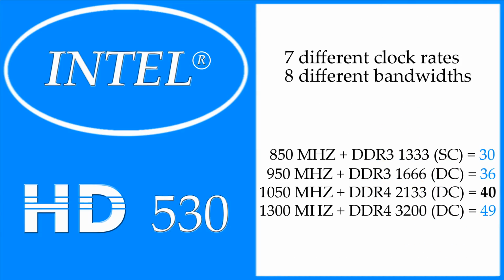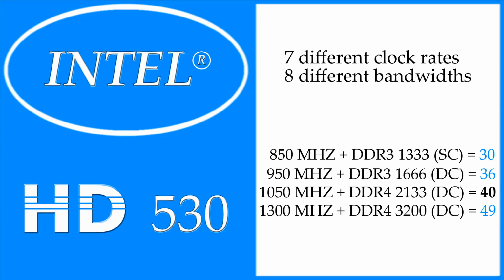Intel® HD 530 @ Tech-Video (english)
"Intel®, the Intel® logo, the Intel® Inside™ logo and Intel® Core™ are trademarks of Intel® Corporation or its subsidiaries in the U.S. and/or other countries."